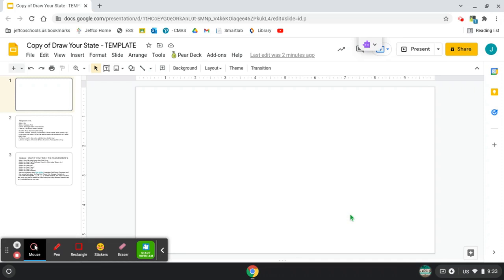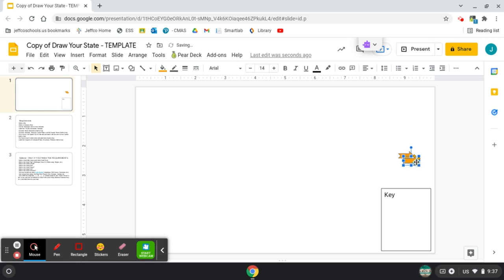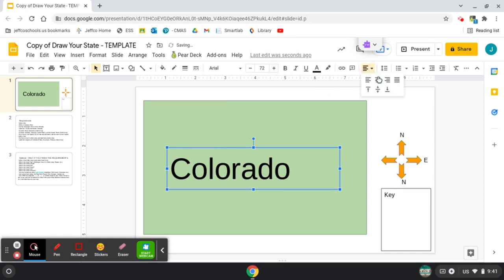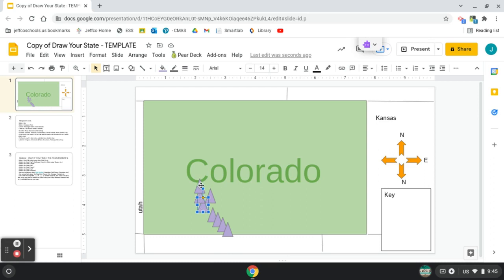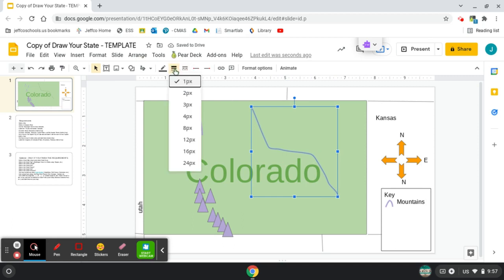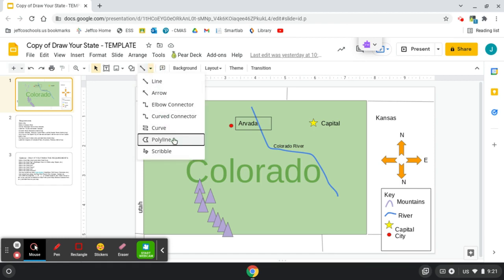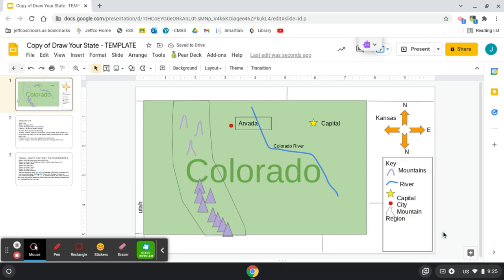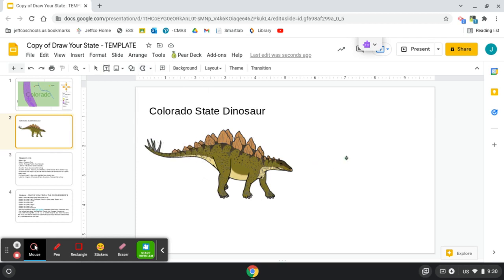Draw Your State Google Slides Tutorial